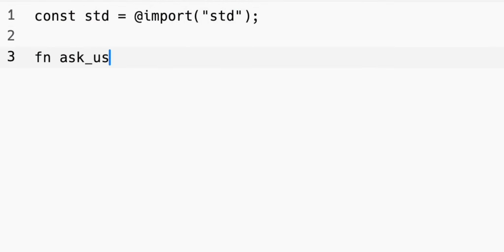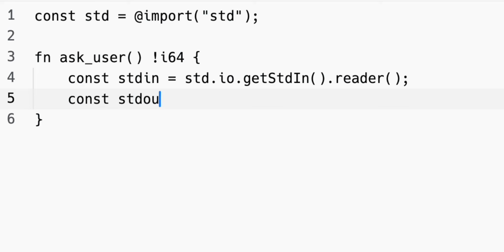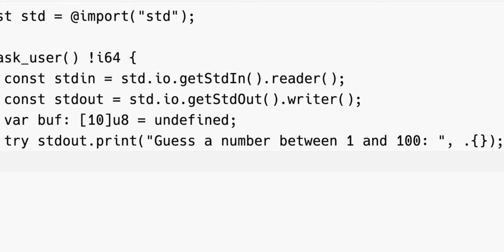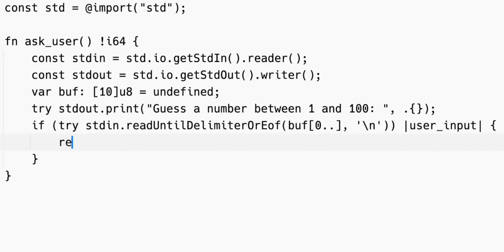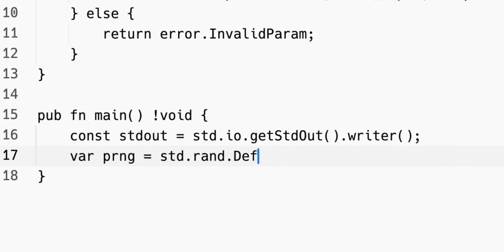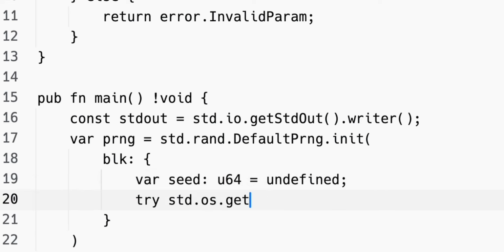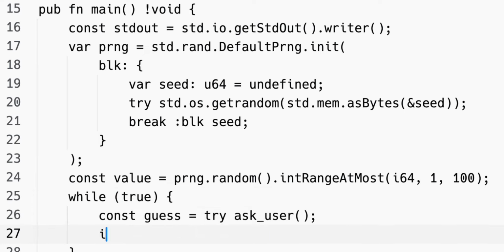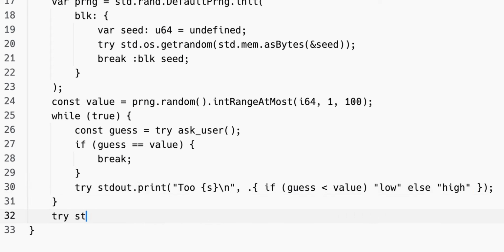Zig Game Development – Full Programming Course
Learn Zig programming and code a complete game in only 2 minutes.